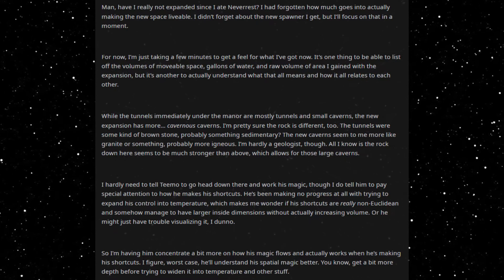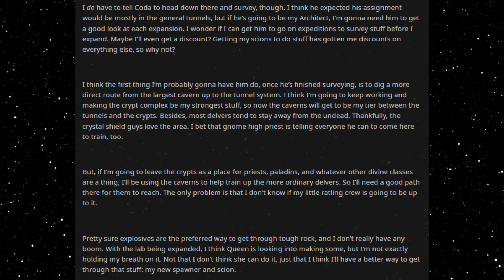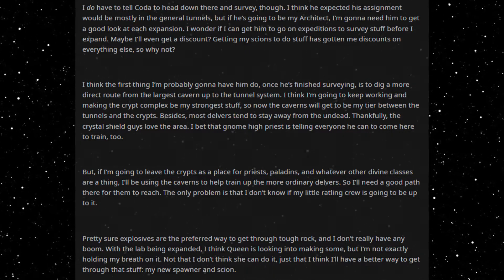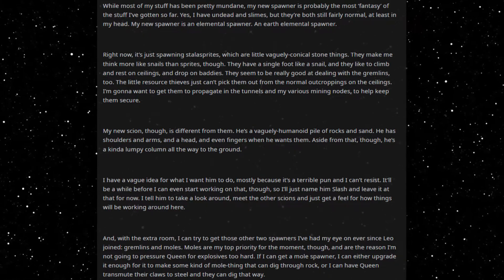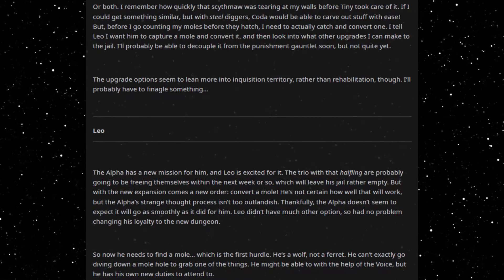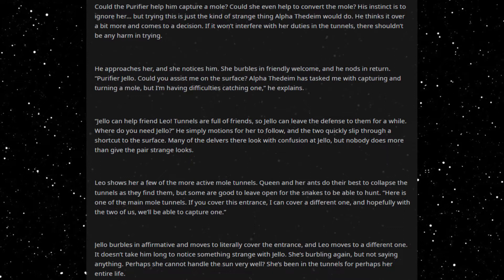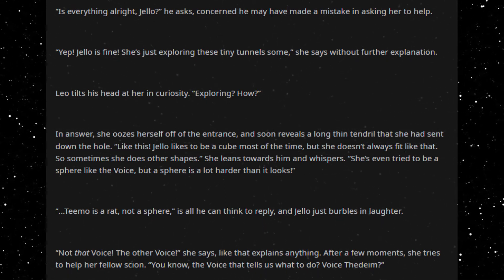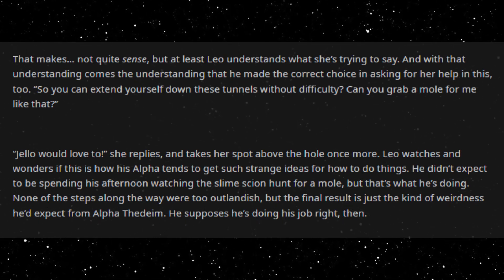Best HFY Reddit Stories: Dungeon Life (Part 37)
A new scion!

An original story written, and granted permission to narrate by u/Khenal

Current Patreons:
Micah god of puns
The Fire Piper
Roger Dial
J. Howard
Samuel king
Nathan Riek
Mezec
Nikolous Rice
Jeffery Needham
Dwavenminer
Daddy Jesus
Green Blaster07
Warutteri
Nick Hatley
John Etgar
Luis Medina
Adam Drawdy
James Erb
Evan Summers
pedro batista cepeda
Daniel Gartin
Jeromy Carmickle
Jeffrey hedlund
RUBEN
Tanner Ryan Jollet
Dan Chadwick
Dionysus
Jason Pearson
Wolflet
John J Riggan
Joel Nikula
Daq Britton
Erick Jaquez
Elitedrone
Weston Simmons
Mario Colon
Stephen Dower
Jonas GrundstrÃ¶m
Joey Bates
Brennan Robertson
michael lee
laurine manigat
Elim Tevir
Alexander Michael Fraser
Micky
Thee_ Number_Six
Raymond Demara
Christopher Heredia
Maze Zy
David Arva
Logan Herron
John Weaver
Malovich
Silvan Fricker
Mr. Karlsson
Manuel Garcia Soto
Jonathon Chasteler
KazuniTheAvali
Cloodden
genomephilanthropist
boone stover
Dustin Tijerina
Thobias Ã¥man
Nicholas Johnson
C Fern
TheBadassForunnerElite
oliver Pettersson
John Arians
eistee9683 .
SCP-49730
Jeff Kaiser
Alex Corl
Jess Hobart
Purple Magi
Matthew
william
Mr. NoNameA2601
Vengrov
Andre Tolmich
Dexxuleed
Ross Warden
Jason
Blighty
saber154
Cameron
Felipe Agudelo
juan ruvalcaba
Davin Smith
chaoticPopo
Possibly Here For Plot
Sapient_table
Vanopolis
Trey Hull
MÄ«onikoi
chzoe warford
Andrid9
daniel john gerhart
Mr.Monical
Kimball Boyd
but span
Shaun Jacobs
Enterprise
Tradainian
Quakes
Peter Crane
daniel mayo
Adrian IwaÅ„ski
Joshua brown
Dopamine Coma
Carl
Rusty Shackleford
Logan Jacobsen
Tech Priest Toaster
Thirteenth Angel
James Gregory
OyBoy413
Drakos
chaosdays
john
Yahsho Jinn
Chris Hogg
JordKriger
Nathaniel Krauss
Namel909
Devara Saira
Sturlaugur Arnar Kristinsson
Michael Morse
Nick Devor
Mitchell Taylor
PATRICK JAN JOSUA DAVIDSEN
Imp erishable
dioriteigneous
NightVision
Nathan west
matthew baker
Danger N00dle
DragenDragoon
Corbin Mcneill
nick davie
OTTO DBS Gaming
Danial Zujkowski
Dalmenuis
Tyler Bremer
eyes downfield
king vice
Barrage balloon
Roy Nicolaysen
Merlin Morgan
DebautcheryDecanter
julekule
Dragonking
Jonathan Torrez
Riokan
Juliano De Luca
Brice Abbott
Arin Storm
Logan Kuhlman
CLOROX D VIKING
Wln424
Viridity one
ShadaePrajschet
jordan simmons
Joey
iamblt
some wierd guy
Chandler Riley
Thomas Panis
John Meek
turnip hunter
Jarrett Campos
shadow sword001
joshua stone
Jim Flint
koollman
Dank Matter
Alex Farmer